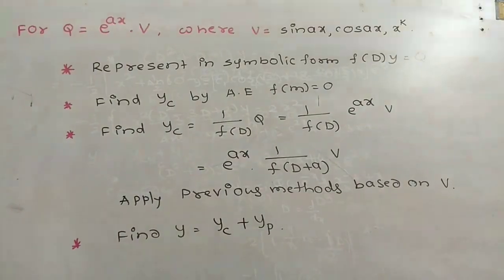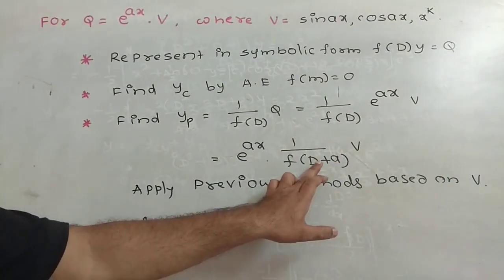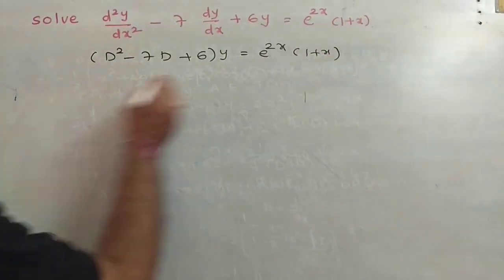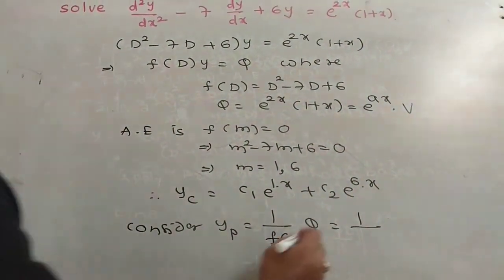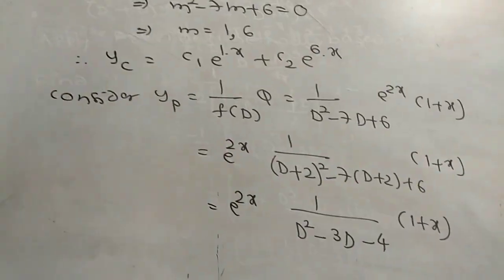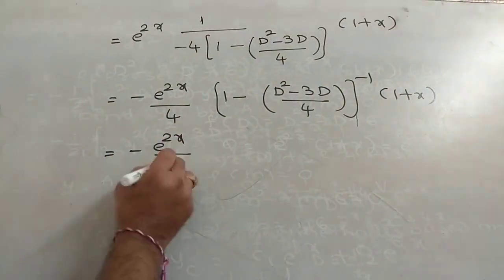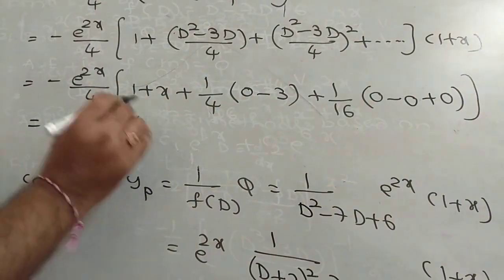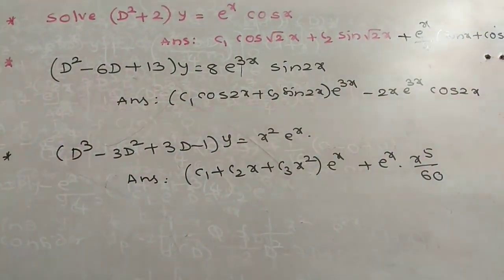For Q= e^ax× V